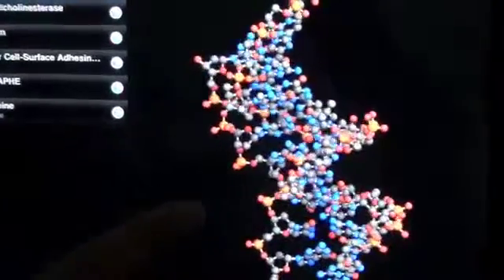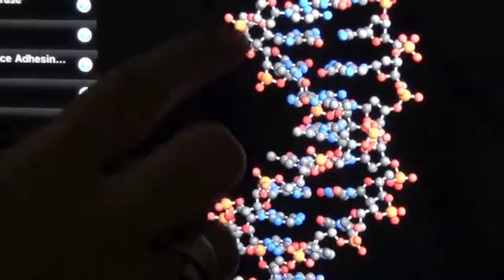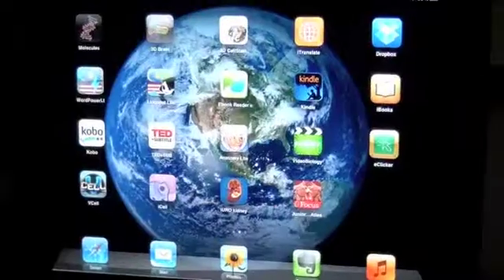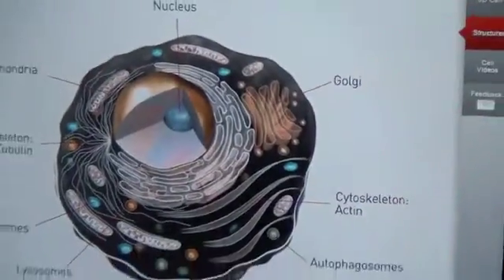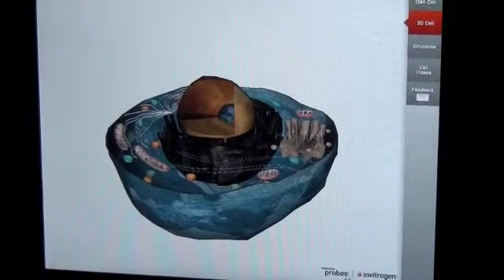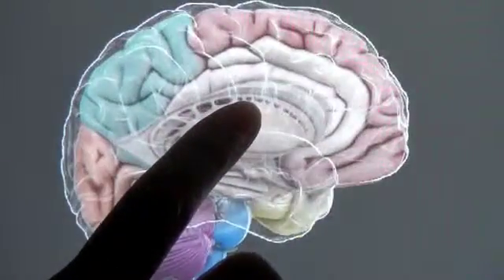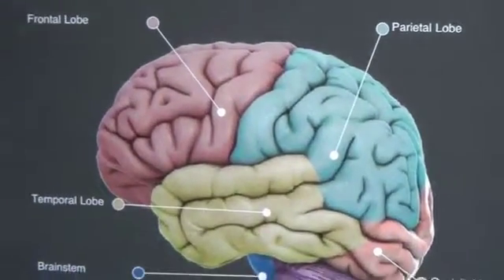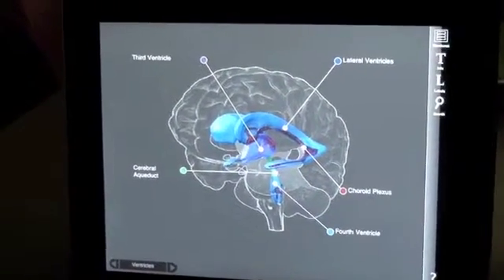Biology apps for iPad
3 Biology Free Apps : Molecules, 3D Cell and 3D Brain